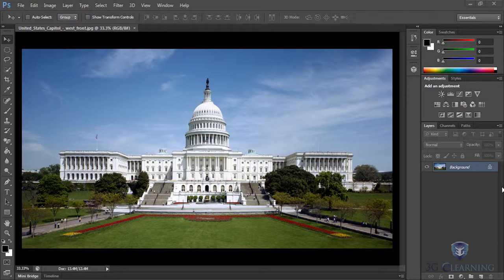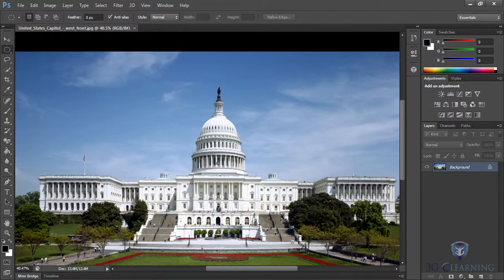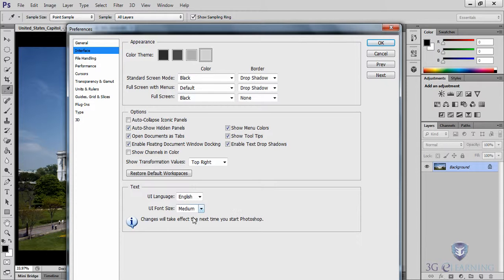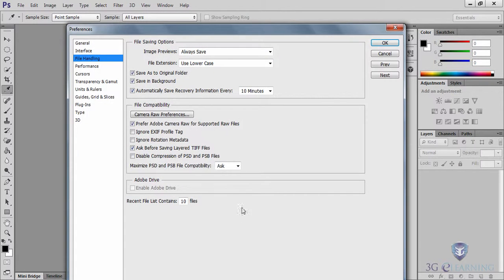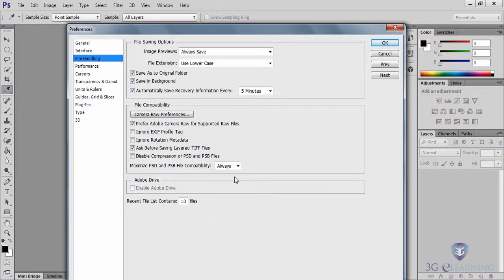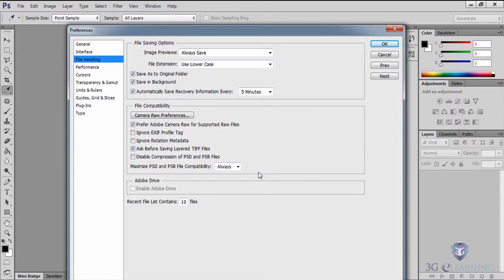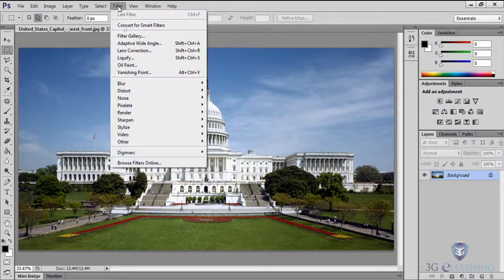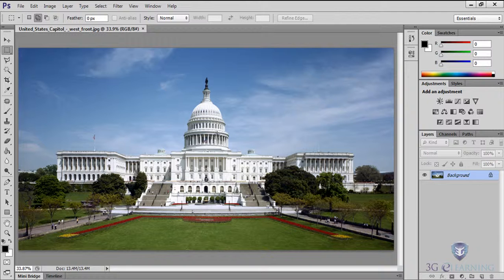Customizing Photoshop 1